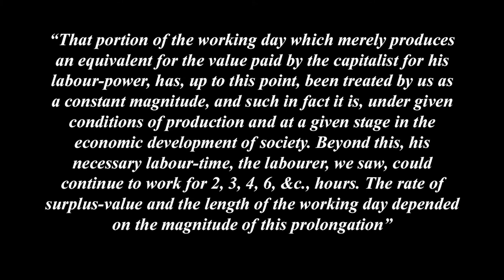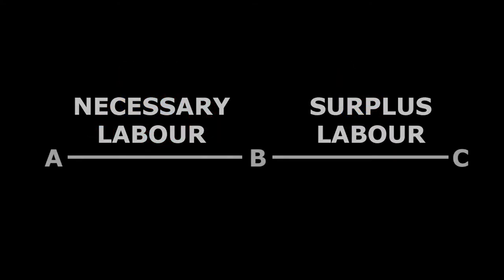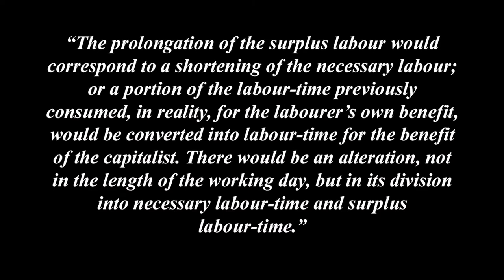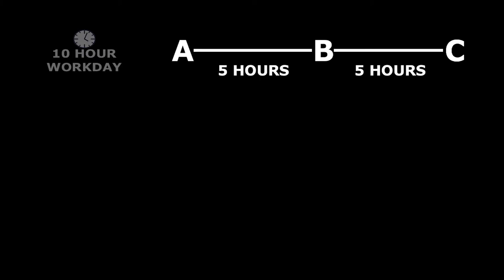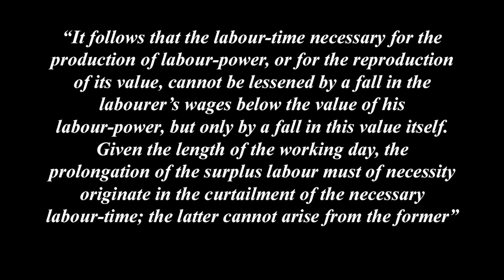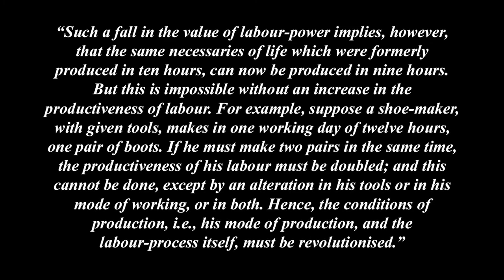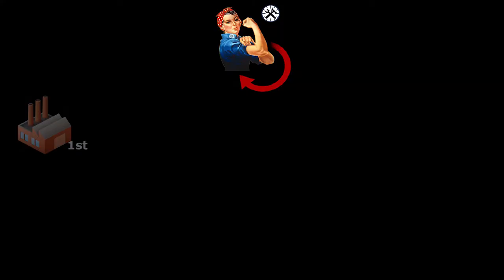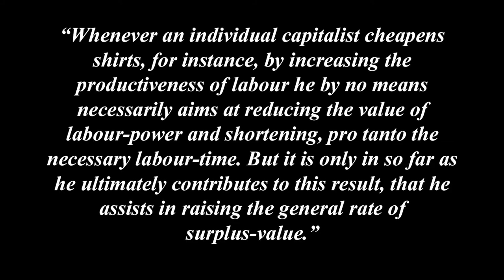Understanding Marx's Capital Volume 1 Chapter 12 - The Concept of Relative Surplus-Value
Part 4 - The Production of Relative Surplus-Value
Chapter 12 - The Concept of Relative Surplus-Value

This video is a look at Chapter 12 of Marx's Capital, The Concept of Relative Surplus-Value. Marx is examining a different way in which Surplus-Labour is extracted, by the devaluation of Labour-Power via Productivity and the devaluation of Commodities. Marx also examines the coercive competition between capitalists that drives the whole system of Capitalism on and on.

0:00 - Part 4 Chapter 12
00:15 - Absolute Surplus Value
02:05 - Relative Surplus Value
04:44 - Devaluation of Labour Power
05:26 - Productivity
08:52 - Law of Competition
13:12 - Time at Work